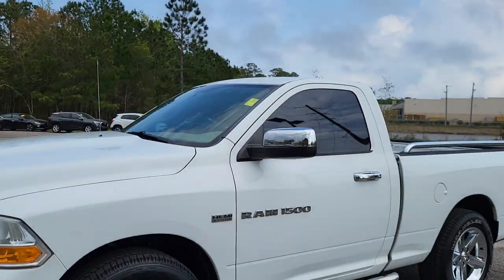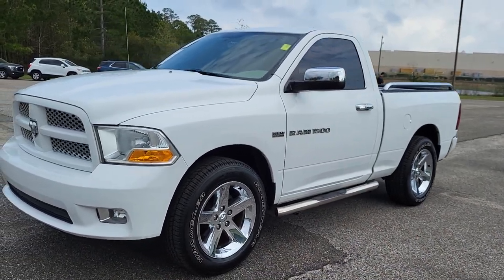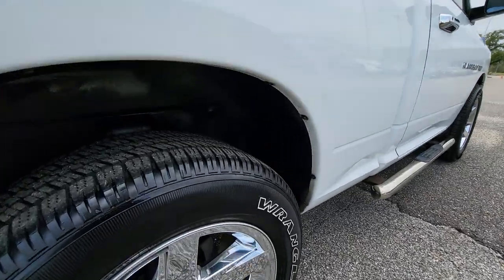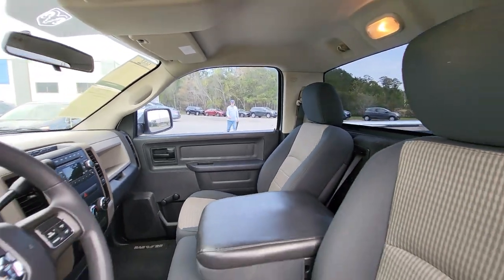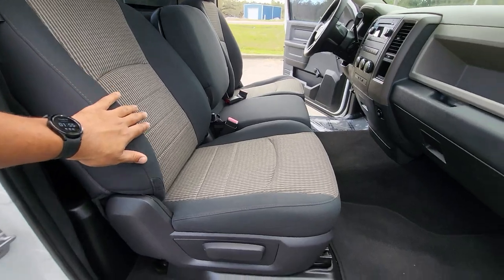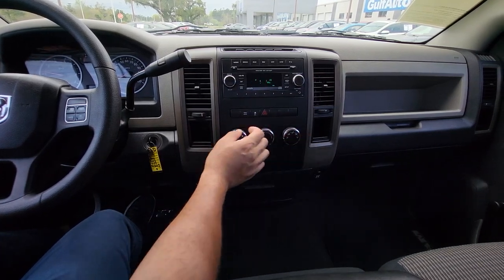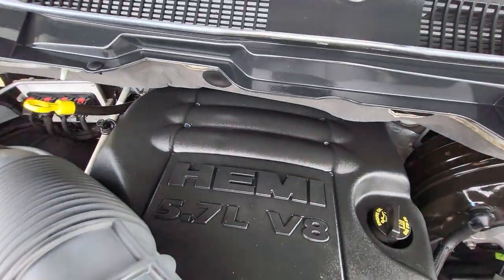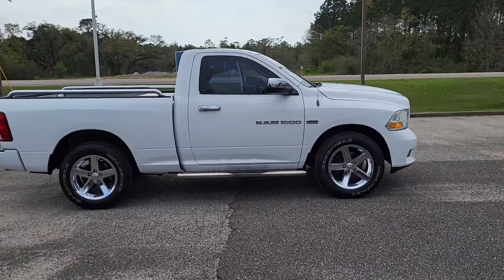2012 Ram 1500 ST Truck Regular Cab - GULF AUTO DIRECT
WE WILL DELIVER OR PAY FOR YOUR TRIP!